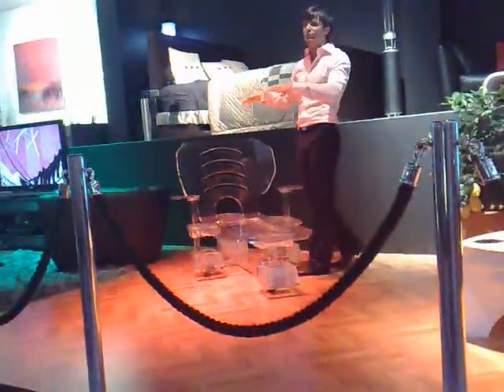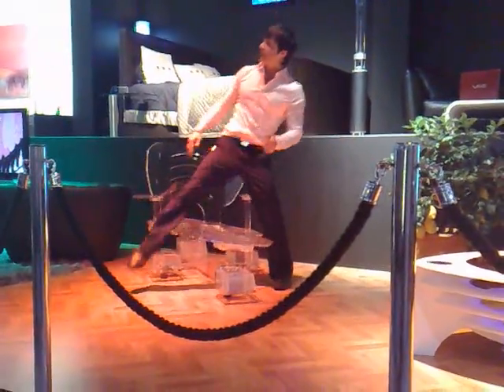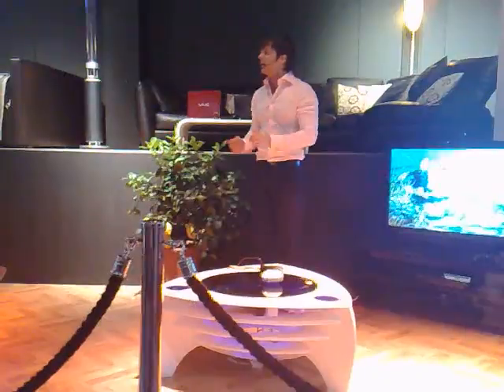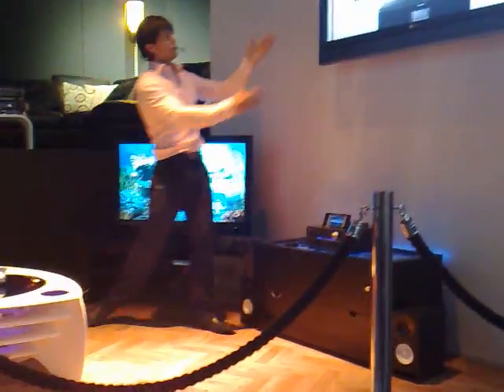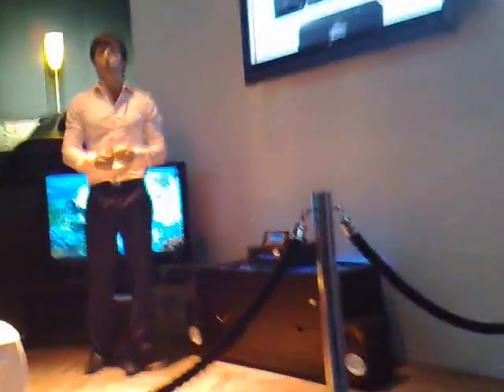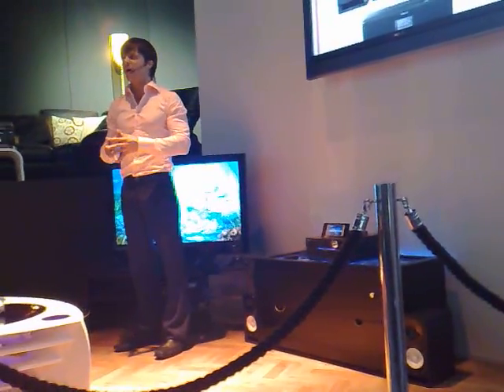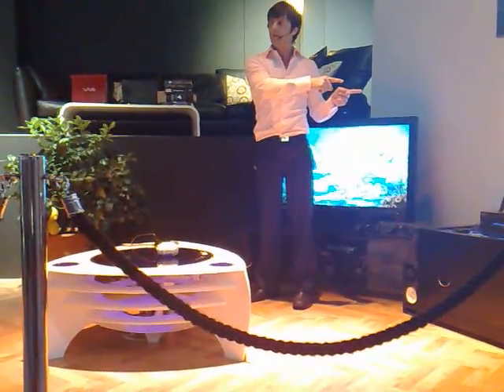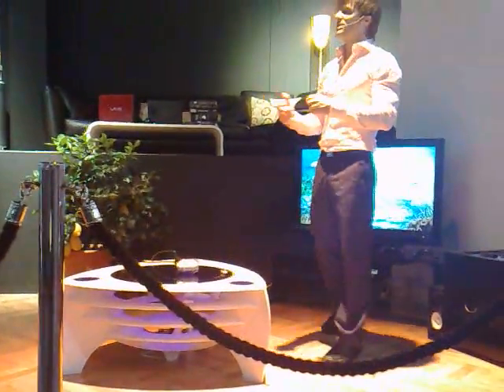Grand designs 1st time displayed in the Home of the Furture